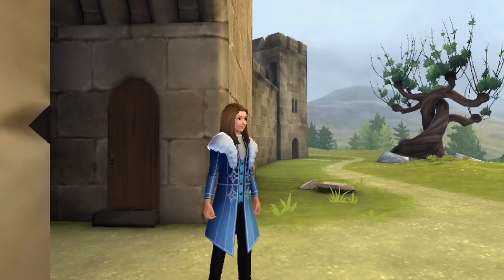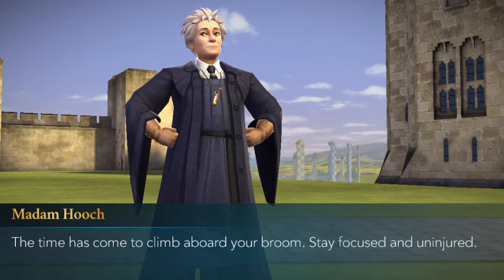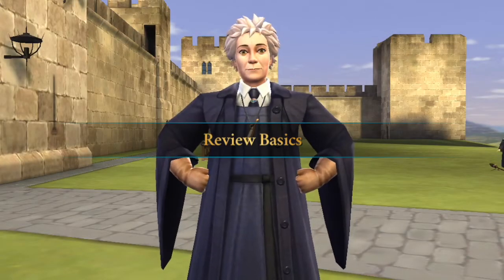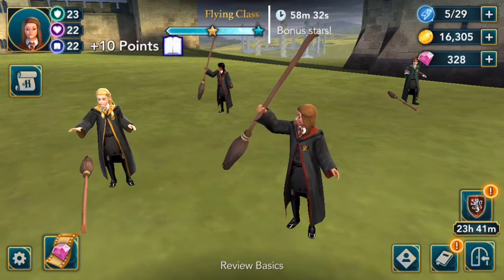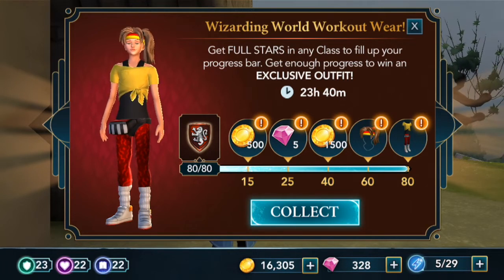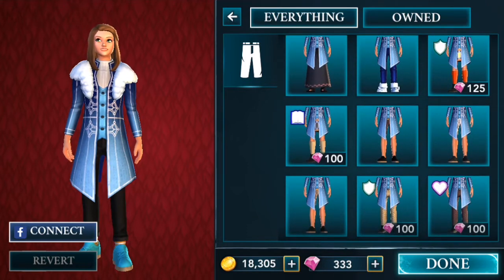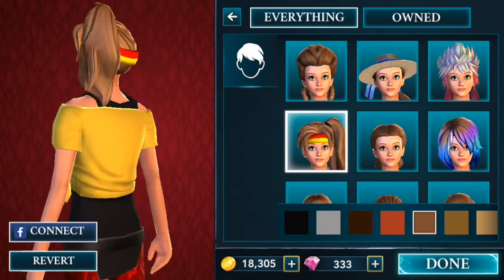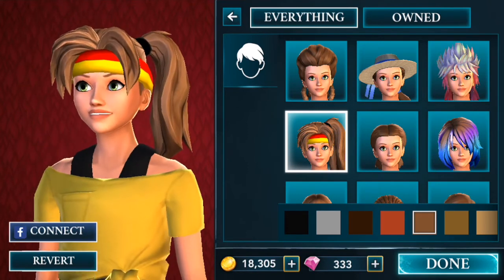WIZARDING WORLD WORKOUT WEAR! Harry Potter Hogwarts Mystery YEAR 2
Harry Potter HOGWARTS MYSTERY WORKOUT FASHION!
Click PLAY and join me as I begin my Hogwarts experience!

GAME: Harry Potter Hogwarts Mystery (YouTube Gaming)